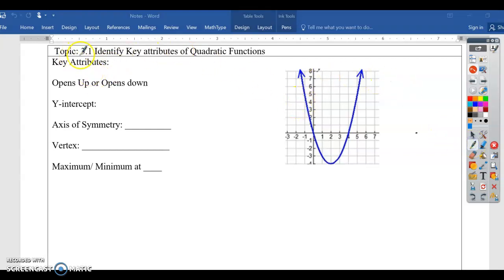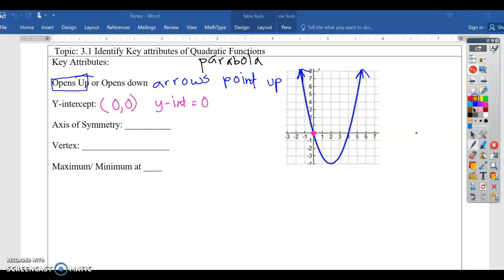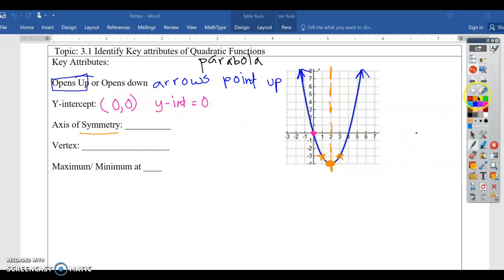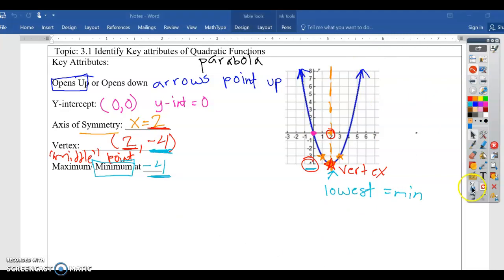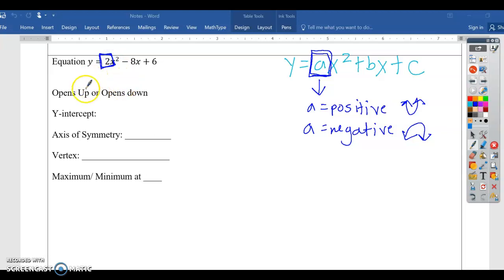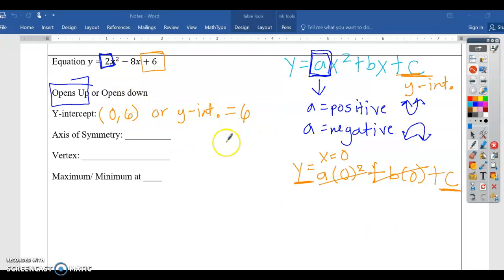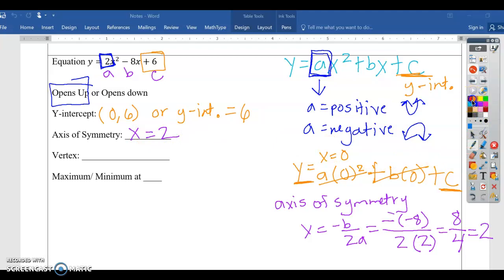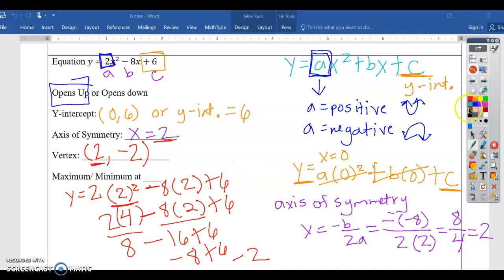3.1 Identify Key Attributes of Quadratic Functions